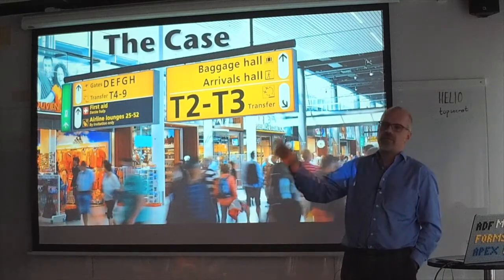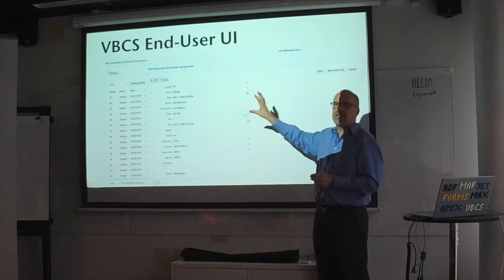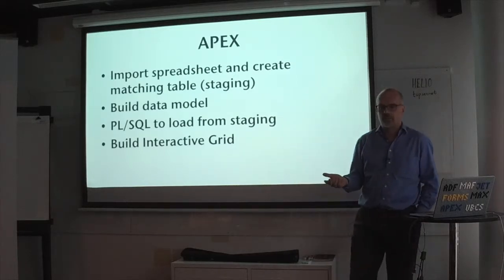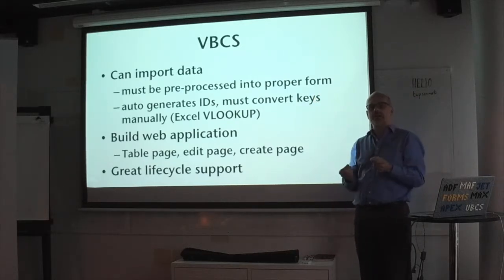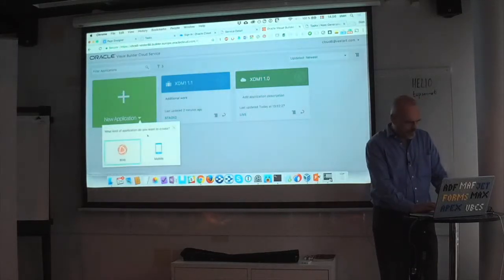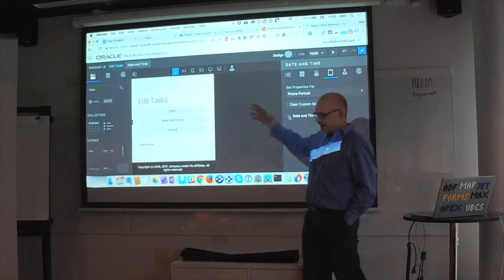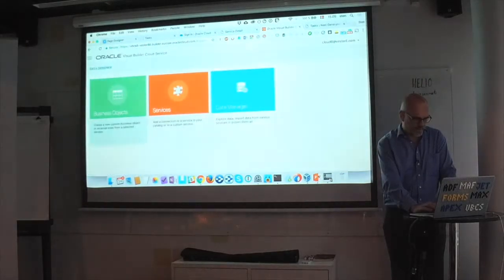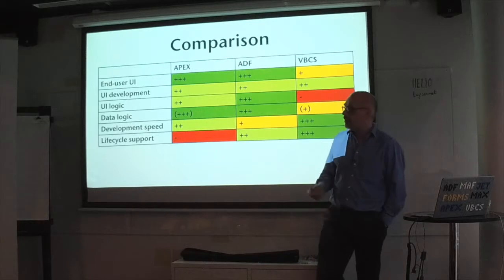NAT2017 - APEX, ADF, or VBCS?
More information about the speakers and presentation abstracts at the Nordic ACE Tour 2017 event

This is part of a series recorded at the NAT 2017 event on 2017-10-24.